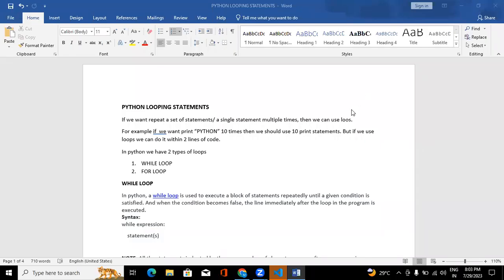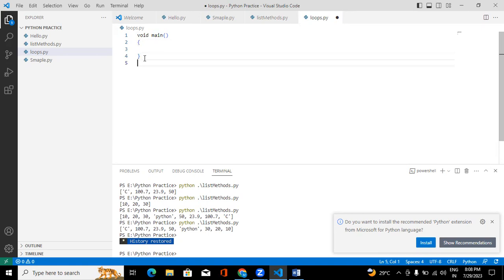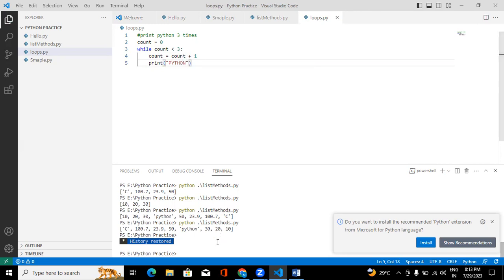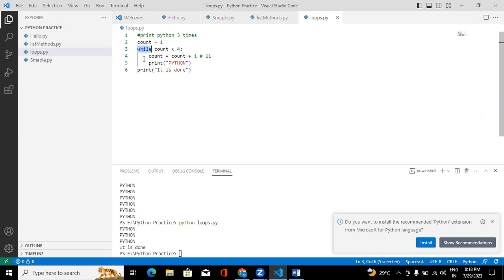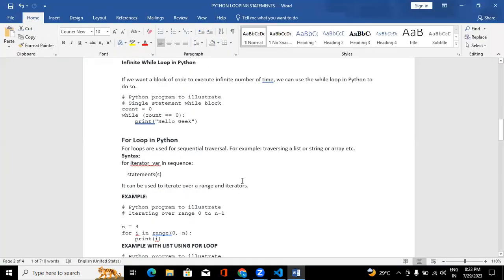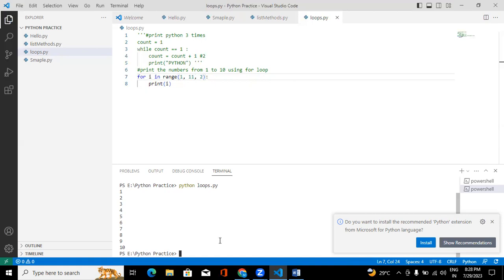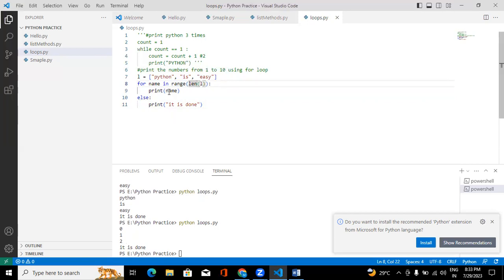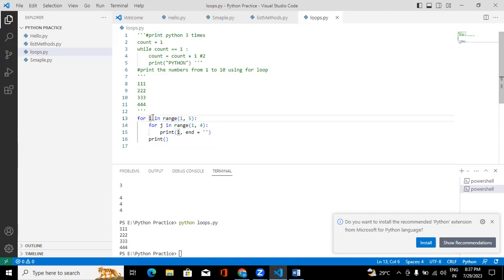Python Loops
While loop
For loop